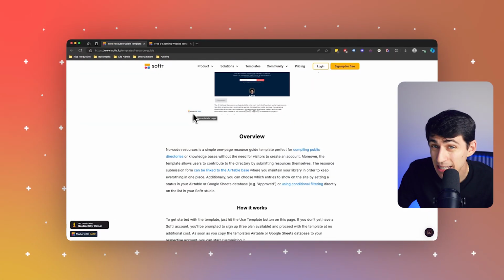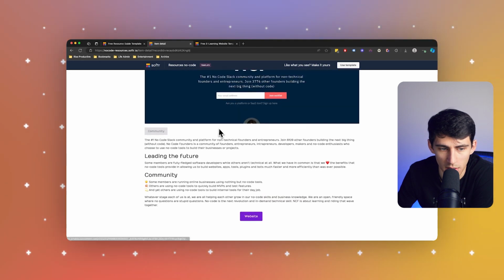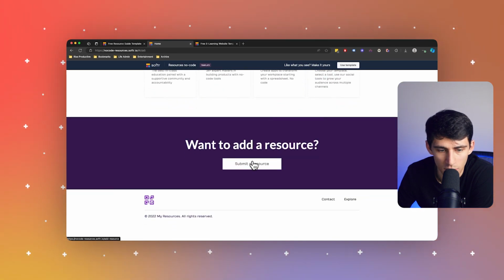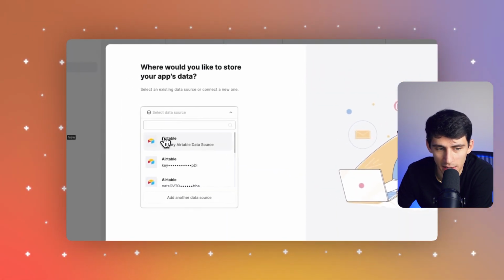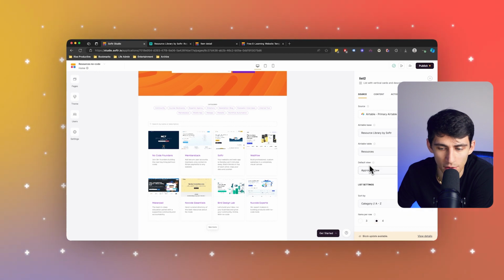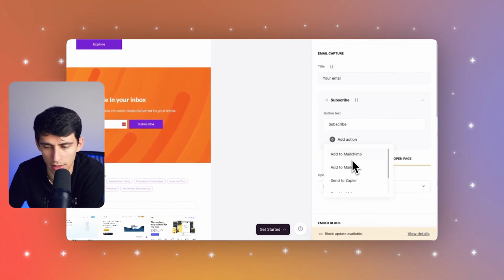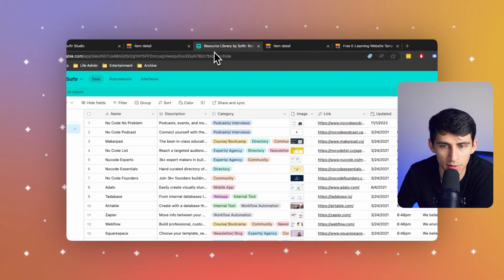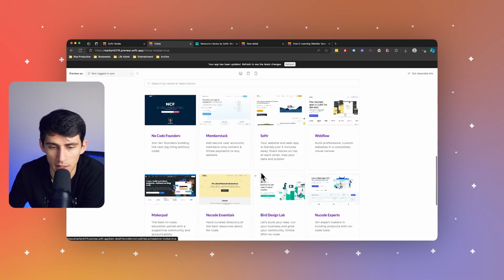How to Create a Resource Guide in 2024 (+ Free Template)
Check out Softr's Resource Guide template, ideal for creating directories or knowledge bases incredibly fast. Watch our video to see how a simple one-page template can help you organize and share information smoothly.

⏰ TIMESTAMPS:
0:00: Introduction to Softr Resource Guide Template
1:10: Navigation and Submission Process
2:20: Creating and Customizing with Softr
3:30: Managing Submissions and Approvals
4:40: Expanding Template Utility